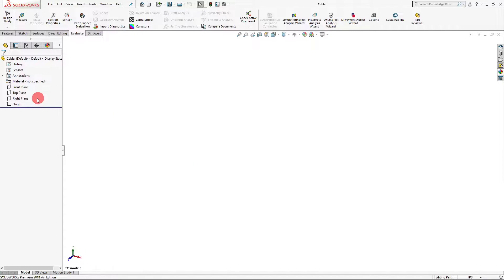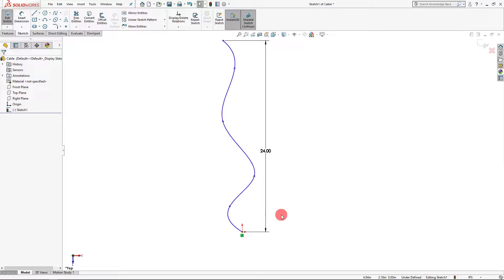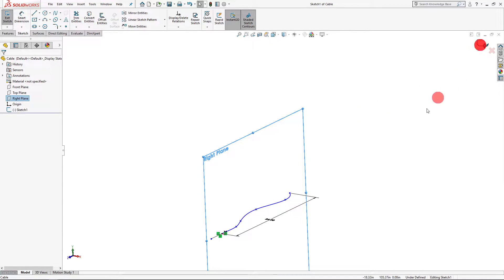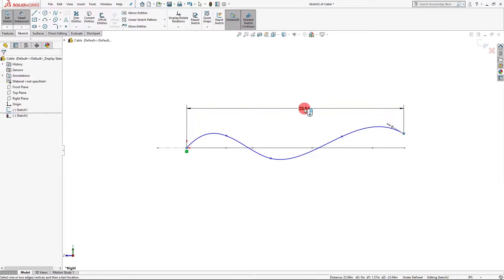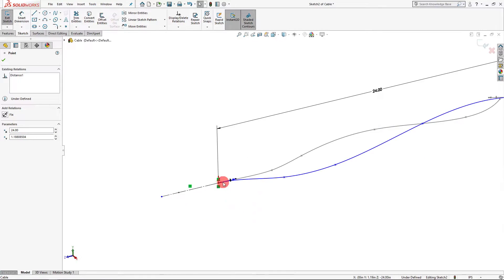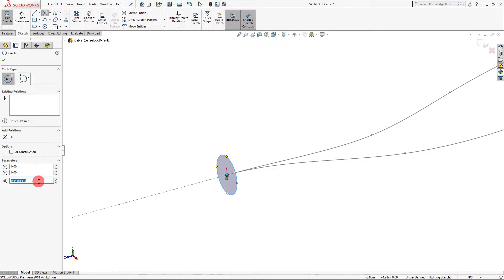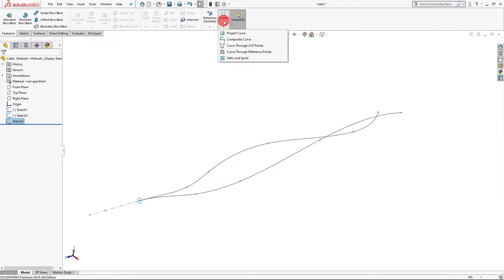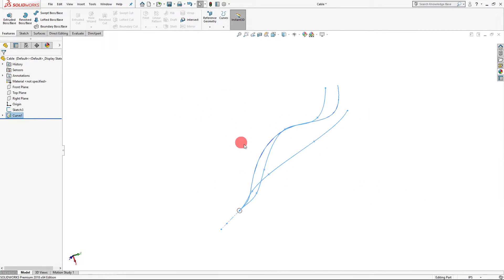Model an Electric Cable in Solidworks! Tutorial for Absolute Beginners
In this lesson, we will create an electric cable in Solidworks. The cable sweep will be in 3D, as we will use two different splines to create a projected curve between them.